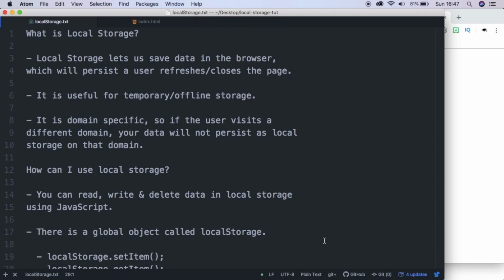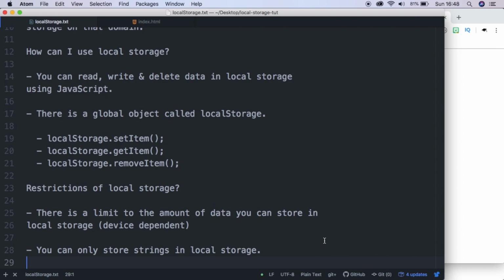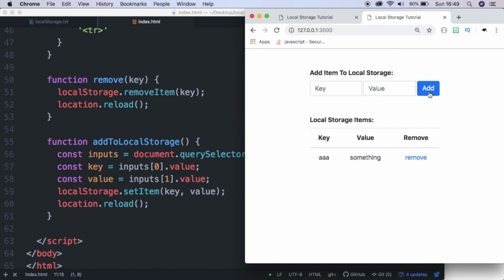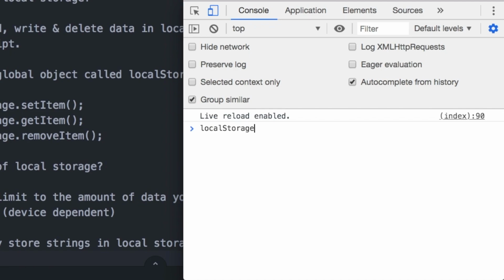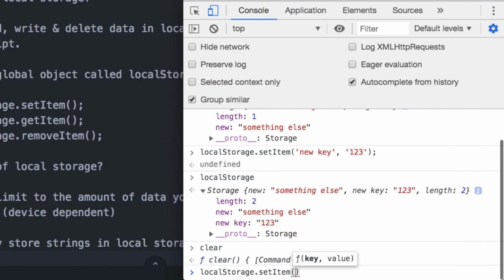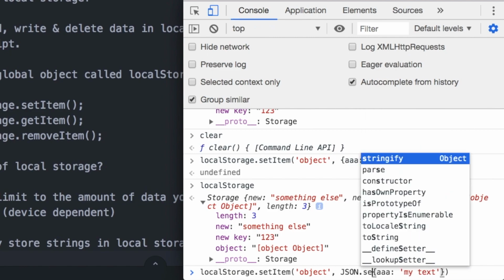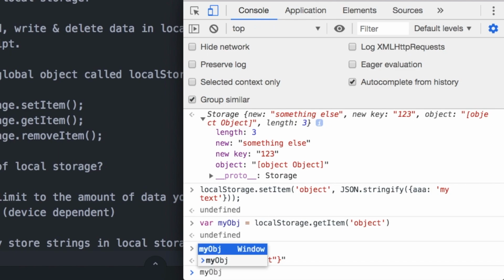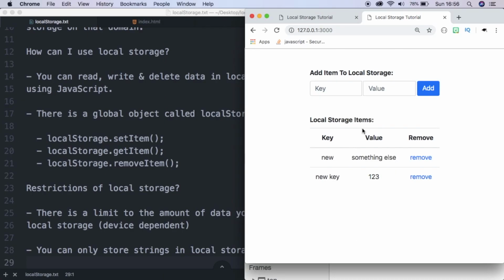How to use Local Storage with JavaScript in the Browser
In this video we will be learning how to use local storage in the browser with JavaScript.